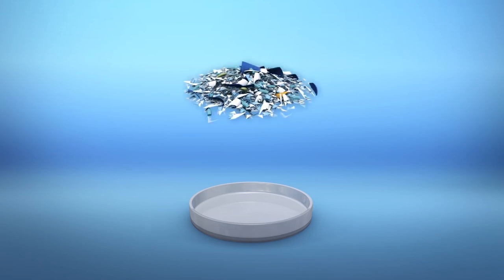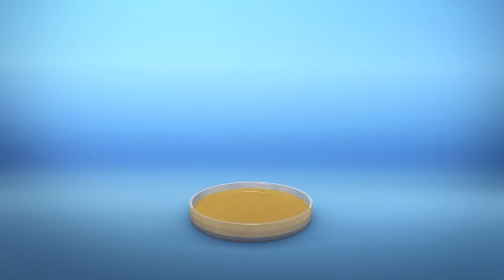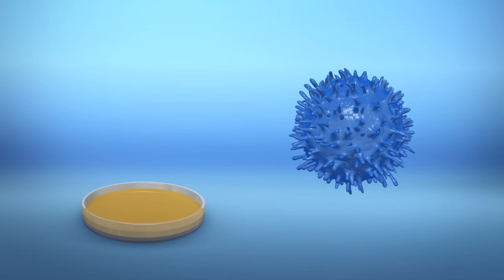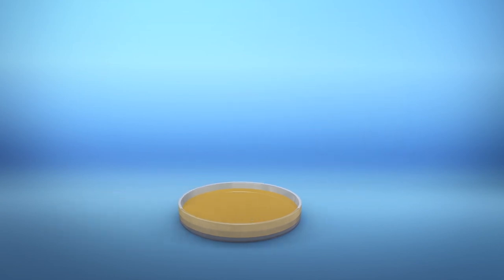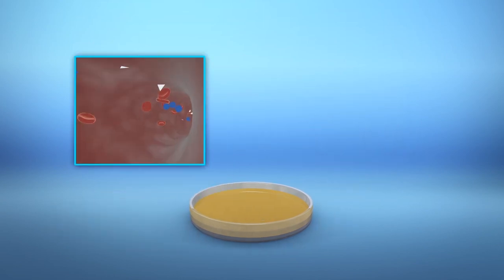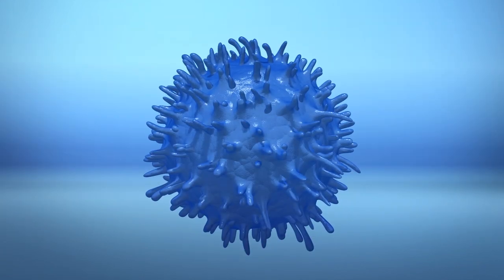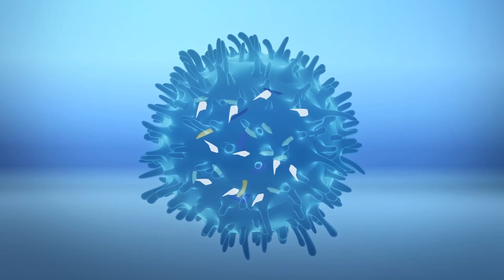Microplastics causes immune cells to die at a faster rate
(Refile to fix the description of microplastic particles in the second and third cut of the animation)

New research from the University Medical Center Utrecht has found that immune cells that target microplastics die three times faster than cells that aren't exposed to microplastics.

The research was presented at the Plastic Health Summit on October 3 in Amsterdam.

To test the microplastics and the immune cells, researchers put microplastic particles of different sizes in a petri dish along with immune cells and blood plasma.

The experiment found that smaller microplastics were not recognized as intruders by the immune cells, and were therefore left untouched.

However, the study found that microplastic particles with a thicker coating were targeted by immune cells.  According to a news release by the University Medical Center Utrecht, those immune cells died shortly after while the microplastics remained.

The study also found that smaller microplastics encapsulated by the cells did not harm the immune cells.

Lead author of the study Nienke Vrisekoop explained in the news release that it's unclear what will happen in the body as microplastics accumulate and are unable to be eliminated by the immune cells.

She said their team plans to follow up on their research by testing microplastics that have been exposed to the wind and the weather.

RUNDOWN SHOWS:
1. Microplastics, immune cells and stopwatch
2. How researchers tested the microplastics and the immune cells
3. Microplastics that weren't targeted by the immune cells
4. Larger, thicker microplastics ingested by the immune cells ended up killing them
5. Smaller microplastics targeted by the immune cells were not harmed

"However, the study found that microplastic particles with a thicker coating were targeted by immune cells."

"According to a news release by the University Medical Center Utrecht, those immune cells died shortly after while the microplastics remained."

SOURCES: Inhabitat, University Medical Center Utrecht, The Ecologist, Plastic Health Coalition